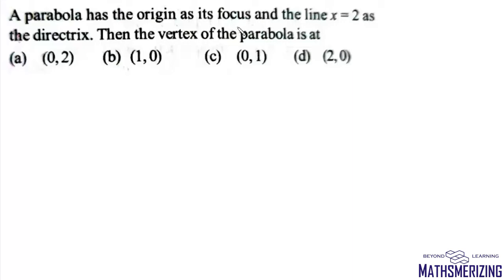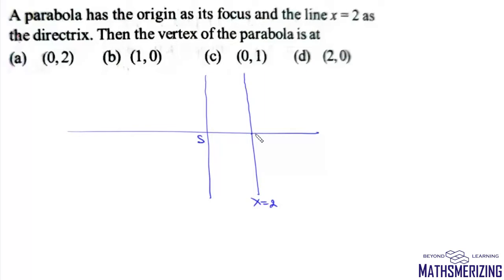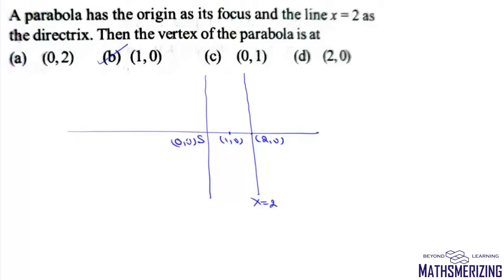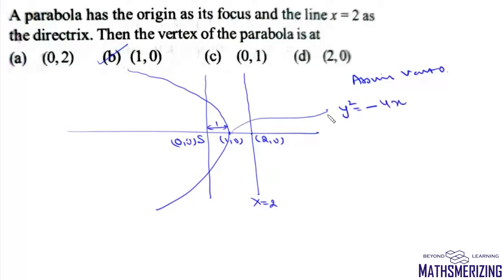Parabola PQ3: Find the vertex and equation of a parabola with focus at origin (0,0) & directrix x=2